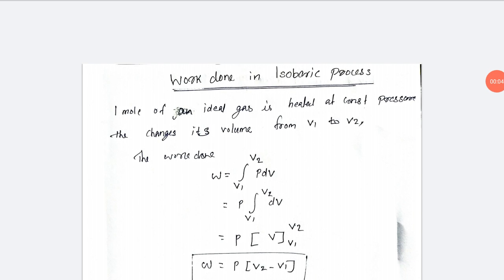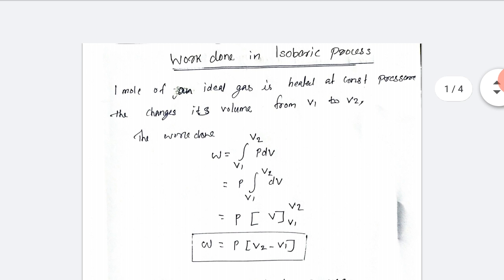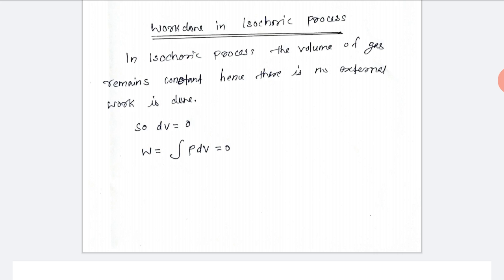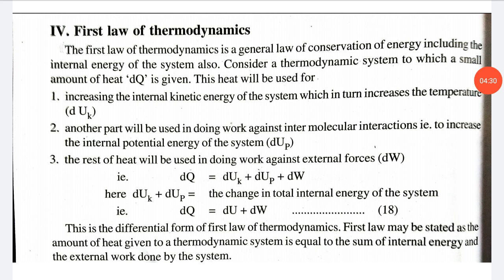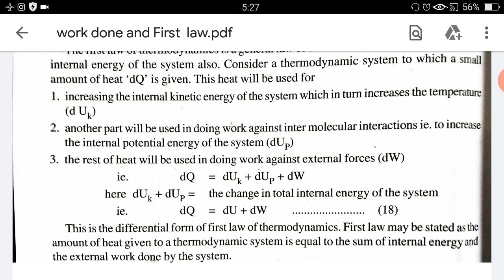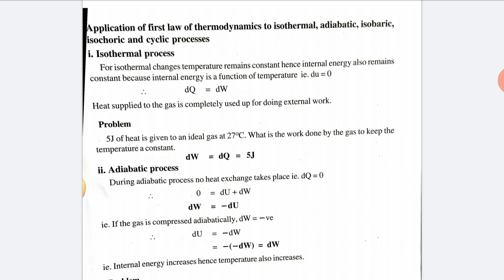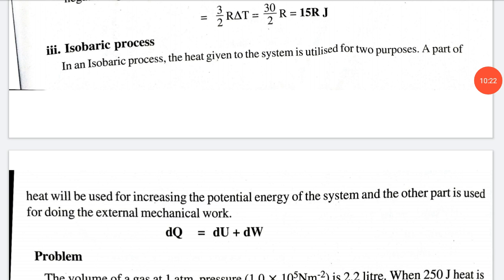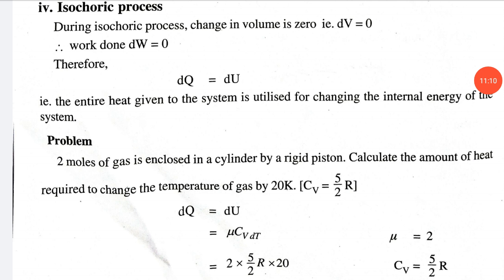work done in Thermodynamic process